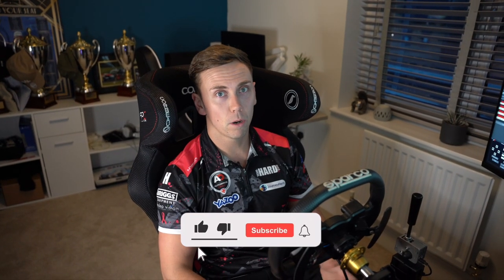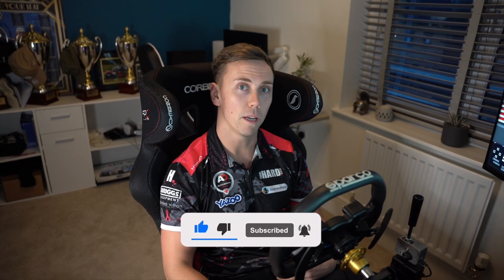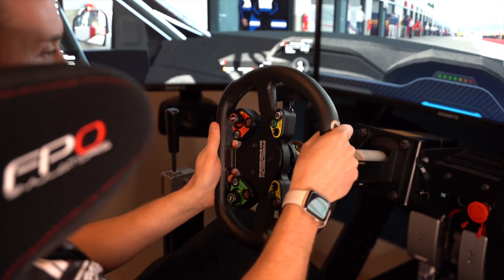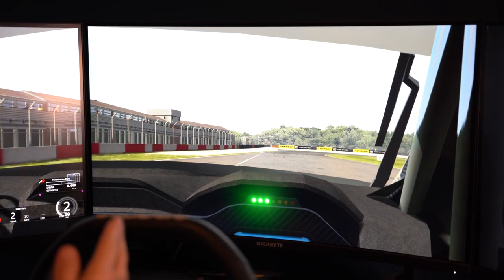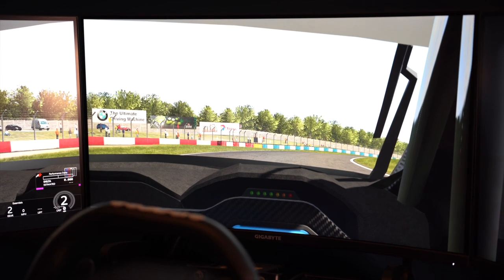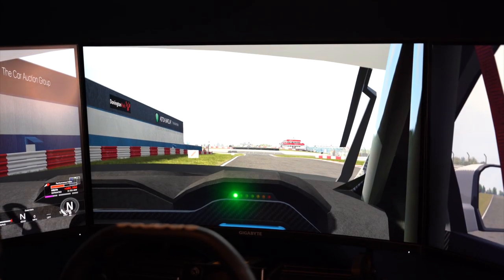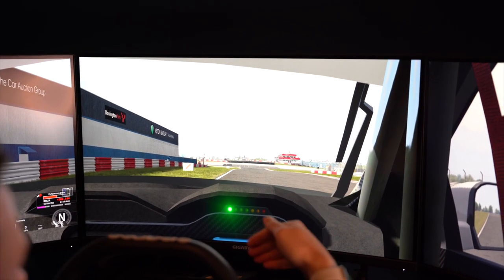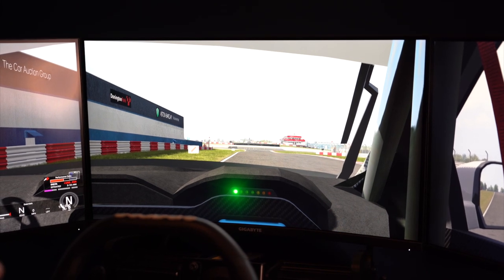How to Drive Faster on a Track Day - 5 Top Tips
Here are 5 top tips for any trackday enthusiasts. This is the first time doing a video like this so please leave me some feed back and let me know what you think.